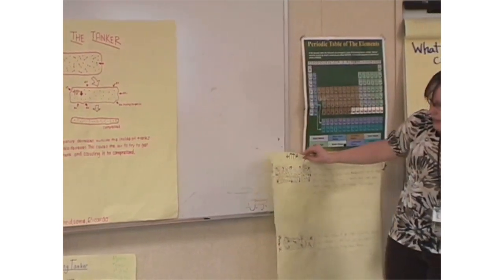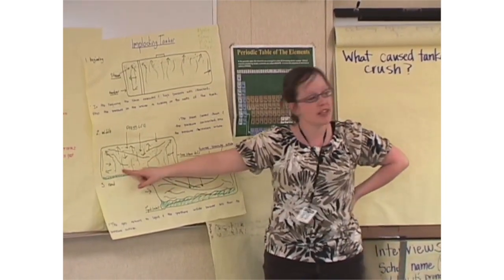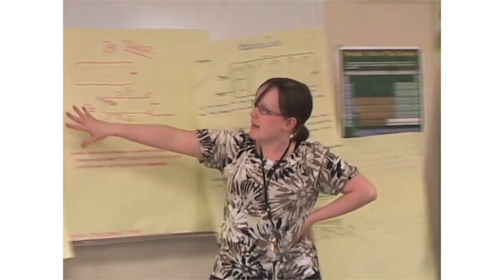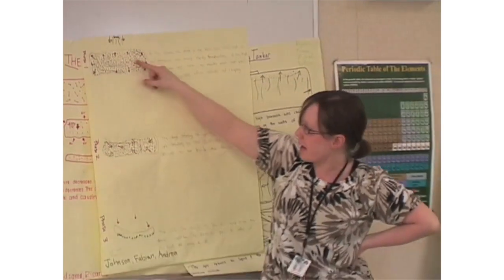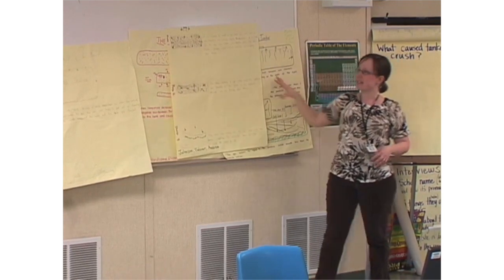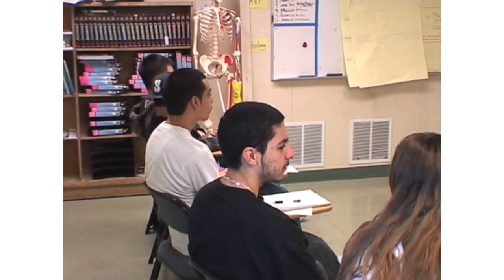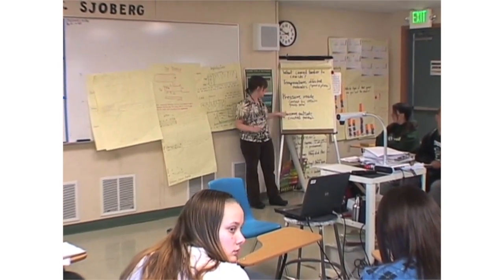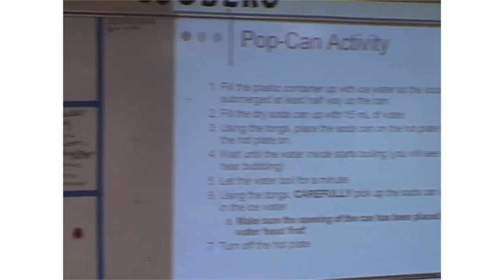bethany day 2 gas